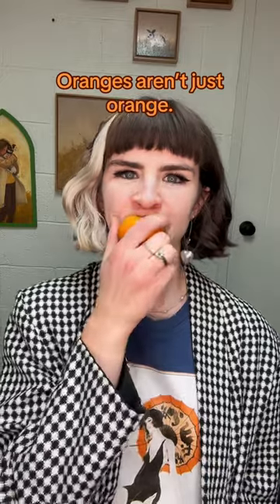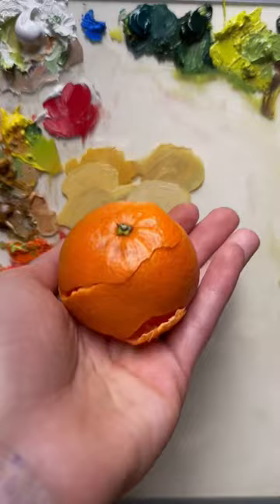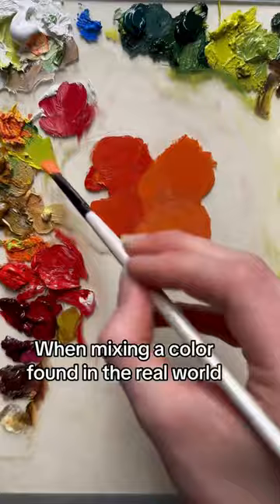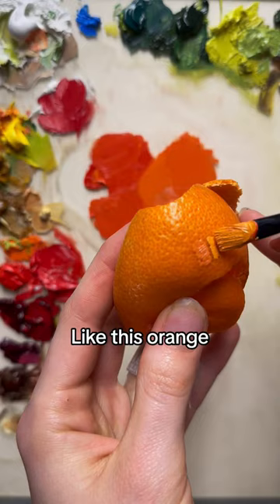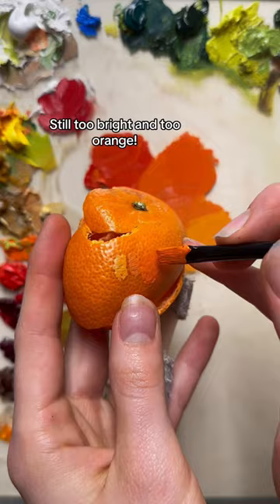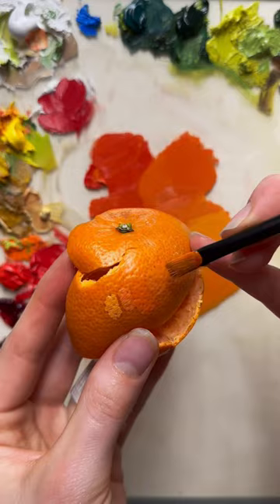Oranges AREN’T JUST ORANGE 🤫🍊painting